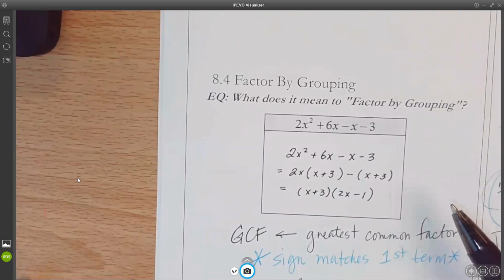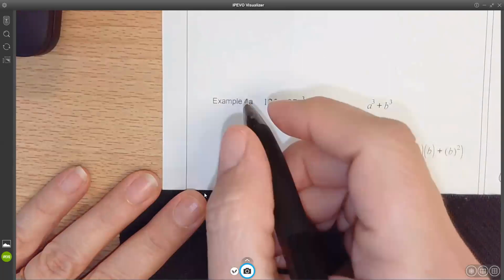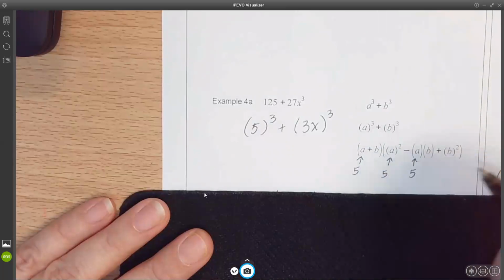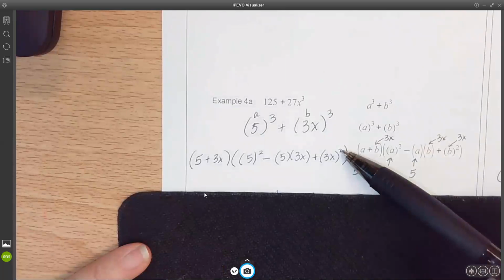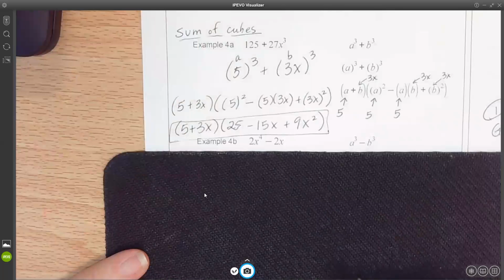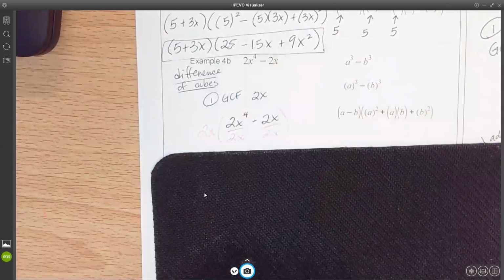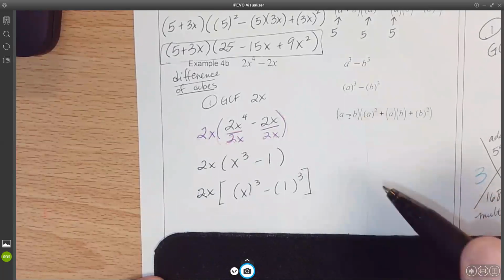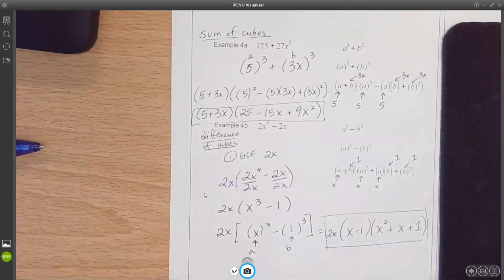Factor Sum and Difference of Cubes